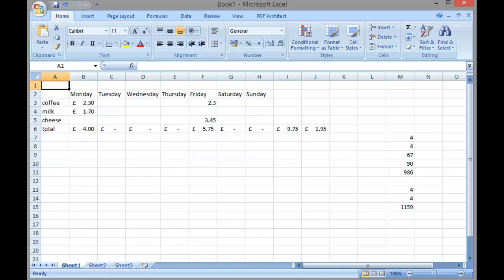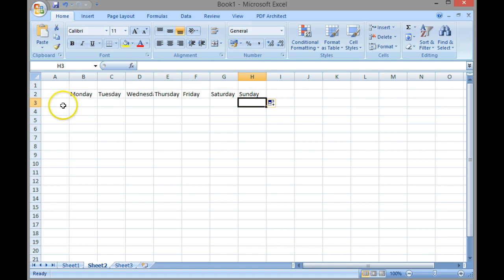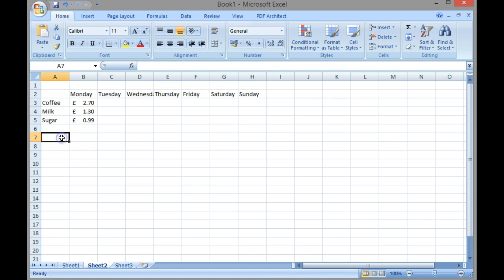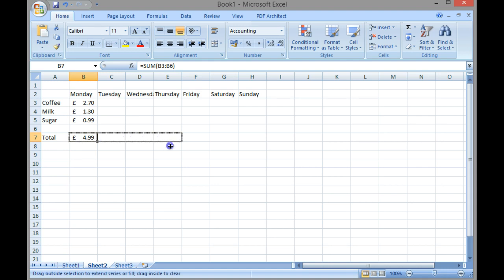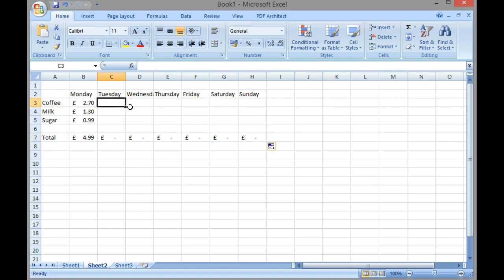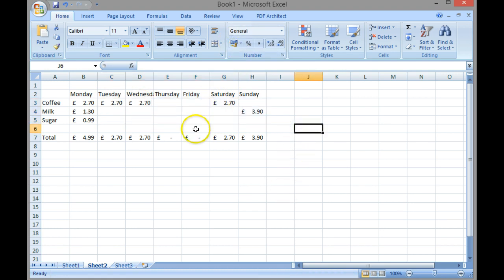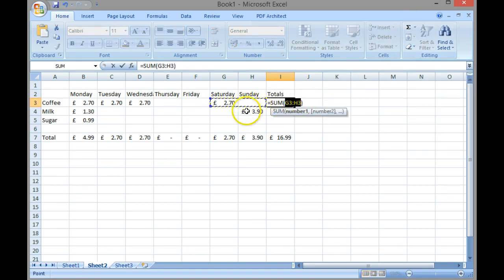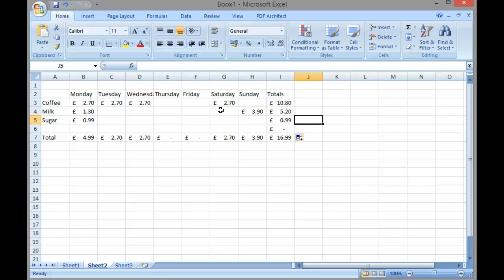excel part two